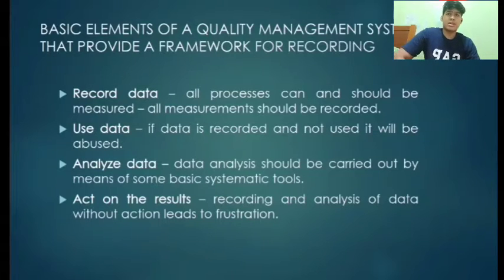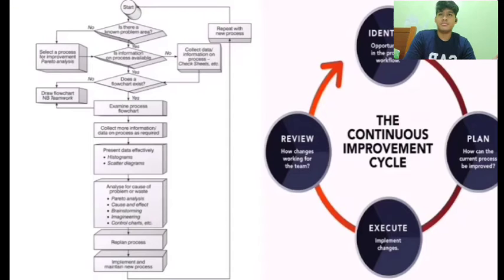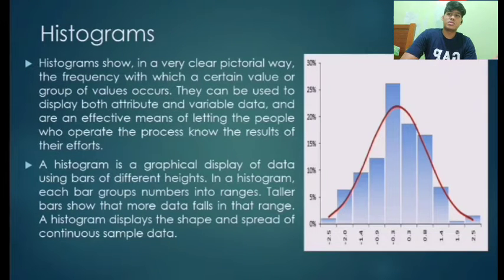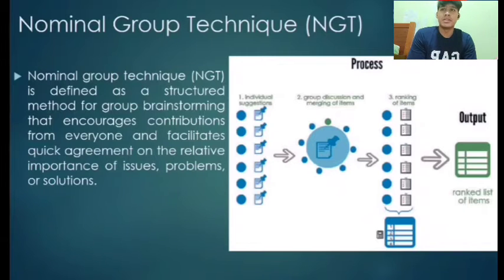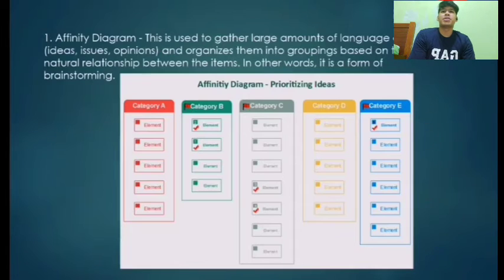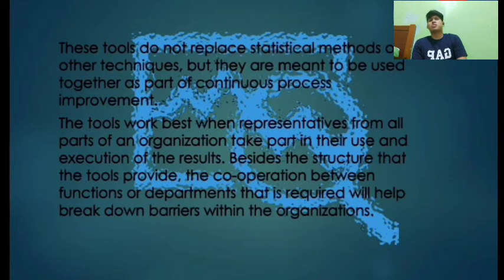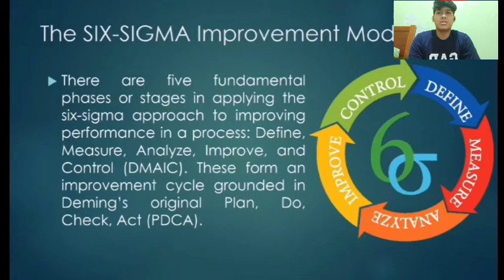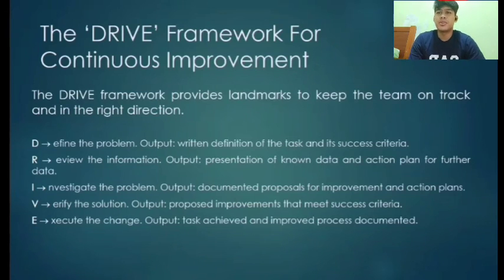CHAPTER 13 Continuous Improvement Ibrahim Ayezuddin BSEE 5A EEE-513